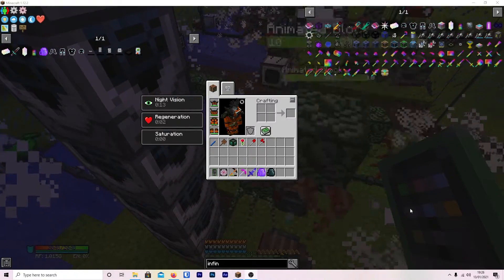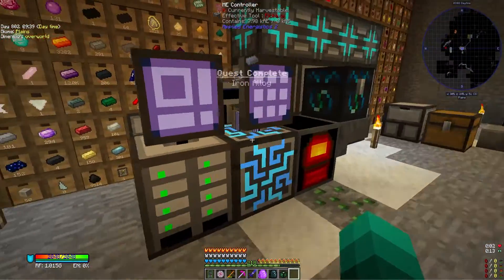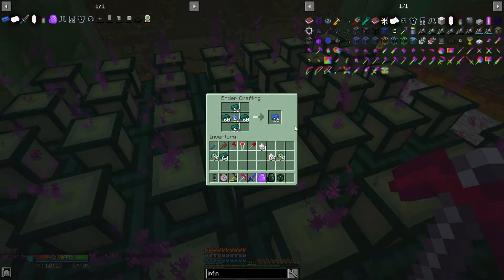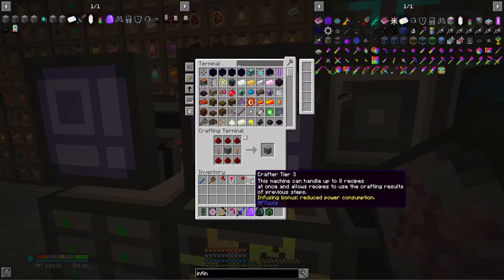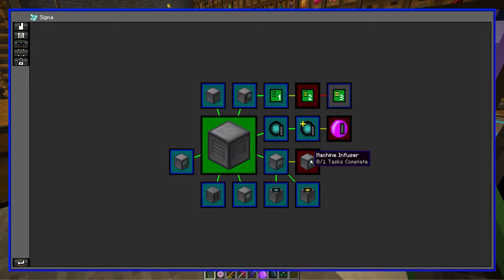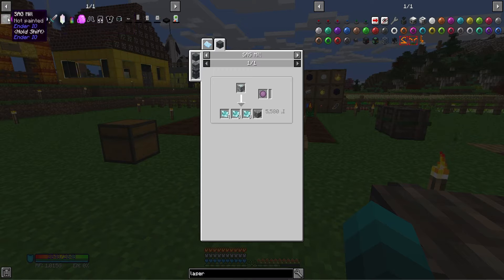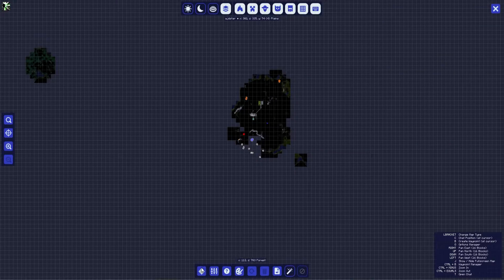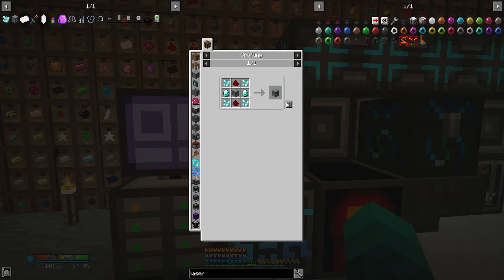Project Ozone 3 - Part 80 - Completing Random Quests